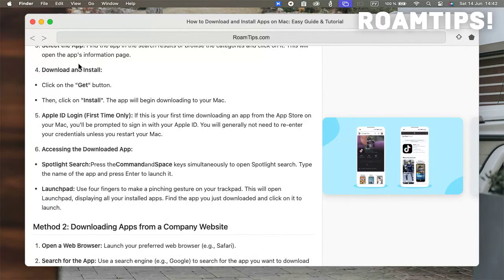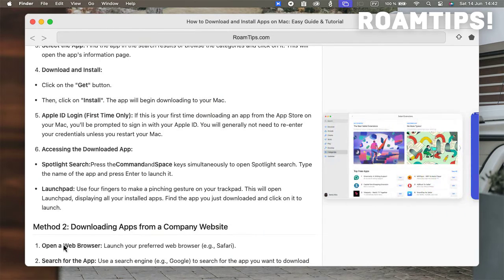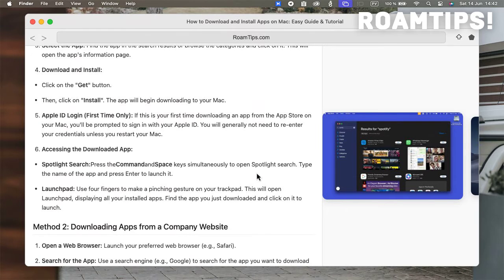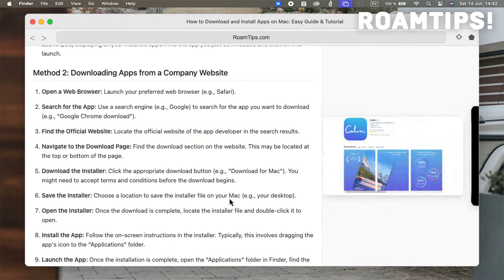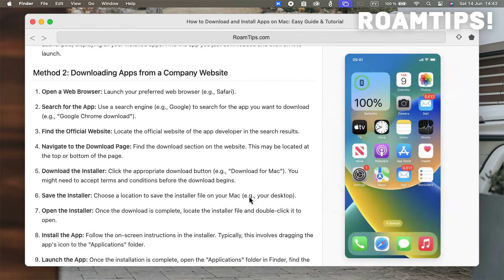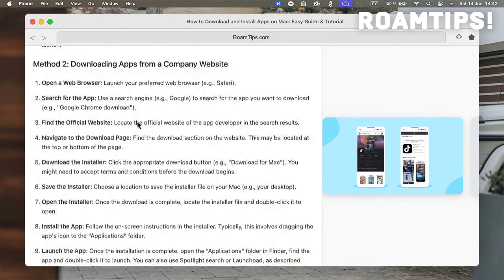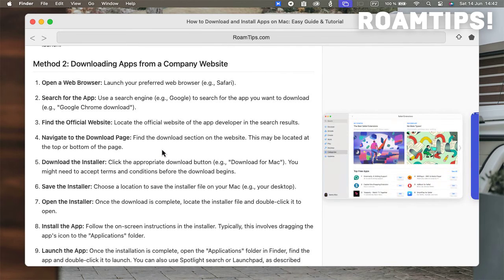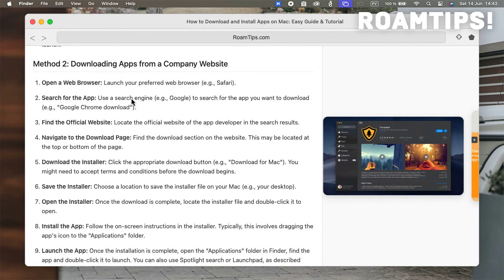How to Download and Install Apps on Mac Easy Guide & Tutorial